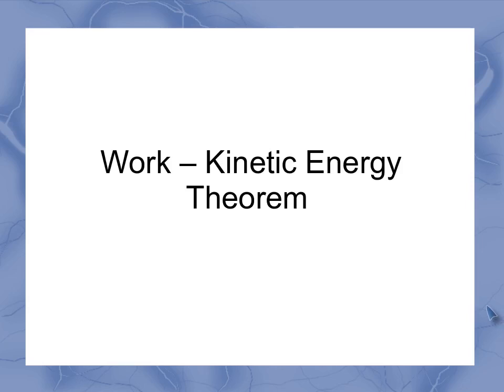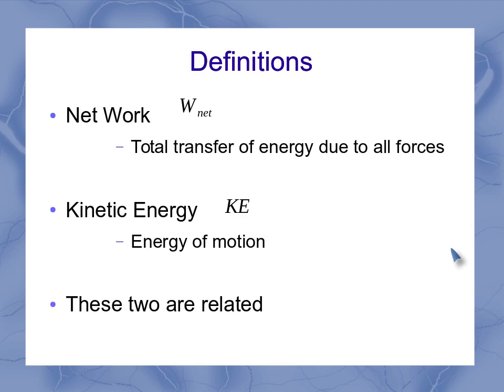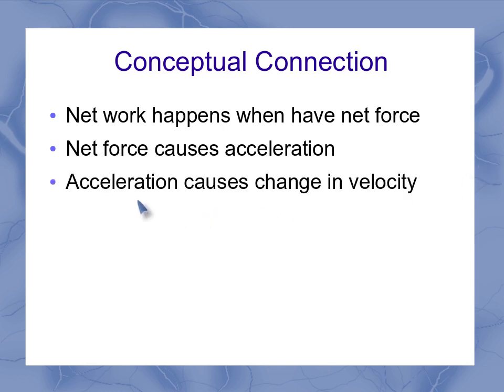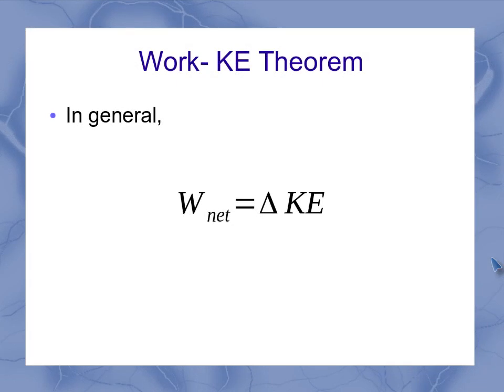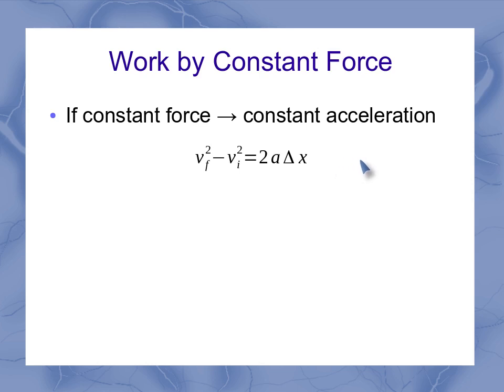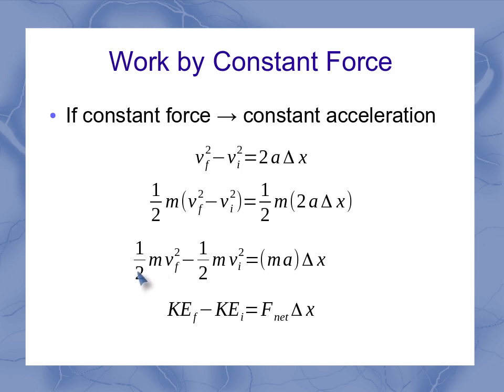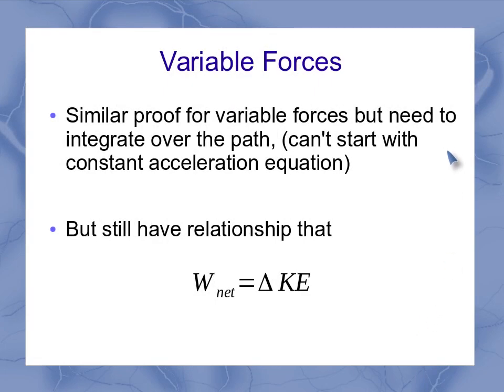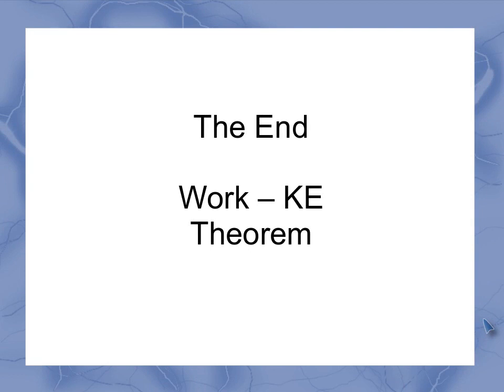Work - Kinetic Energy Theorem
This video introduces the work - kinetic energy theorem, explains the conceptual connection between these quantities, presents the general equation, and proves that equation for the special case of constant forces.